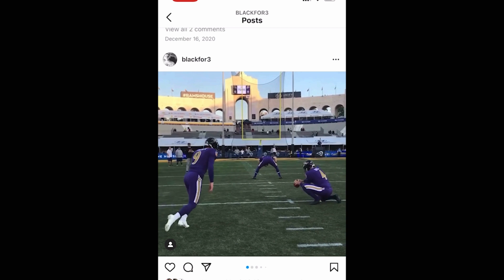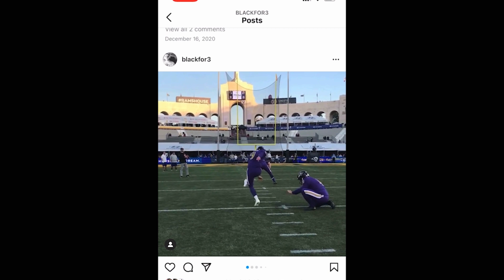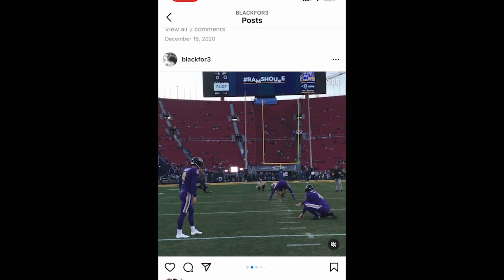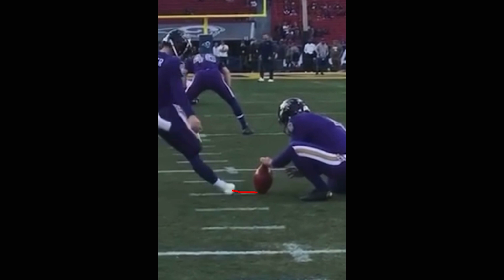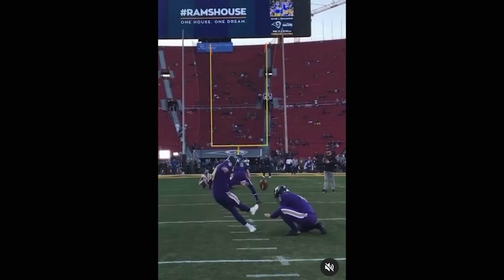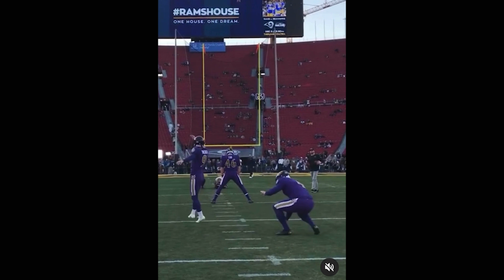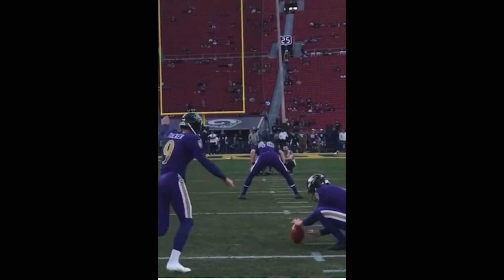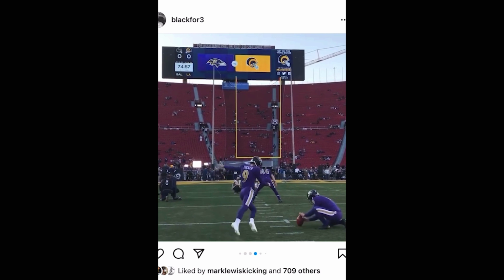Justin Tucker Professional NFL Kicker Form Review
Justin Tucker Form Review. Let me know what field goal kicker and punter you want to see next!

Please consider supporting the channel by leaving a tip. Because I love making these videos and want to continue growing the channel and helping more people!

Links To Help You Improve Your Kicking/Punting Game: